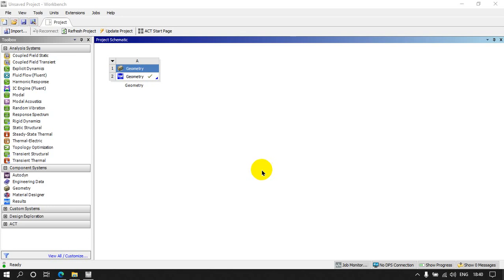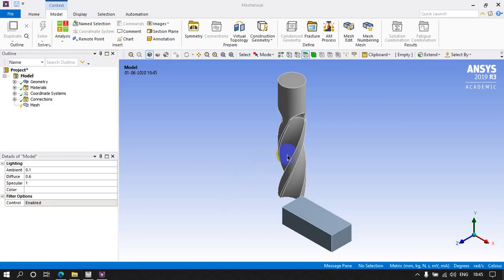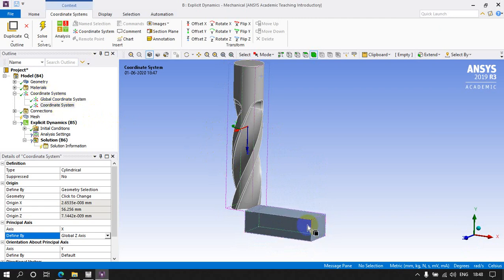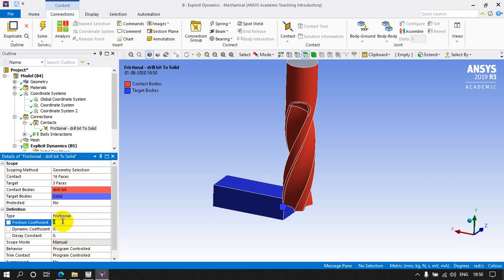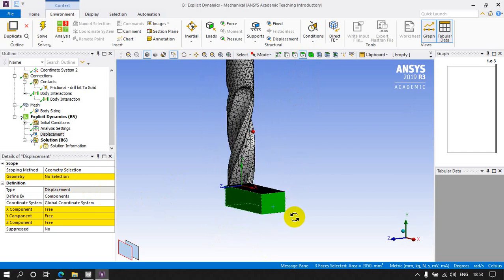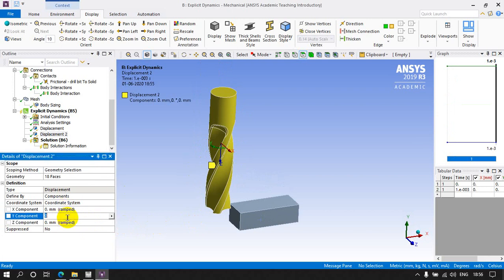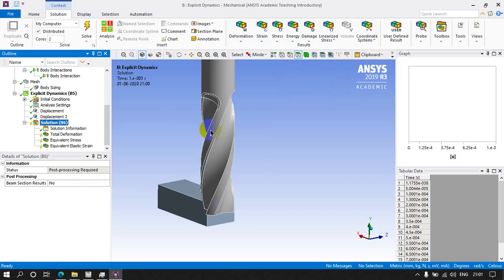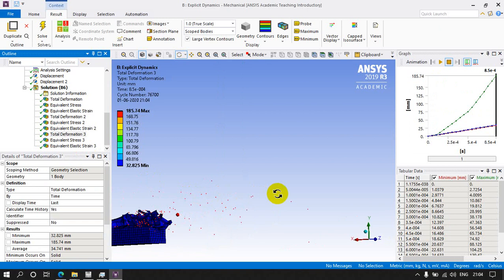Design and Analysis of Drill Bit(end mill) Part 2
Hello,